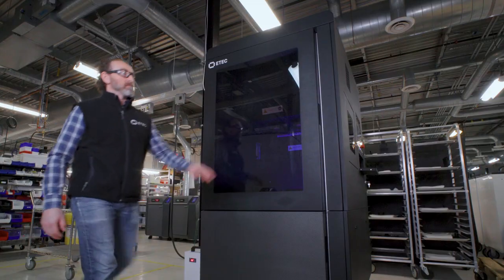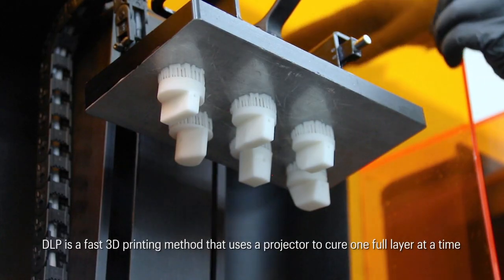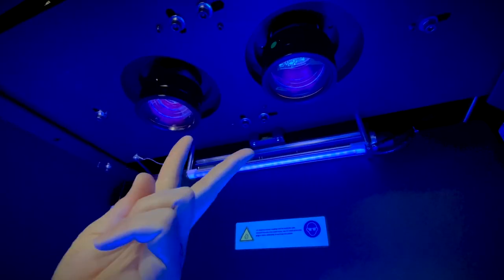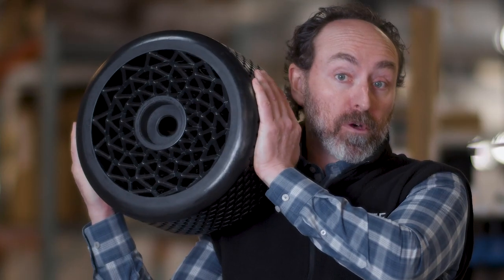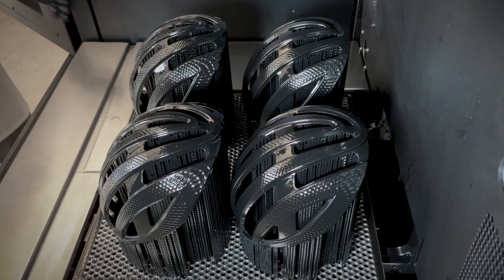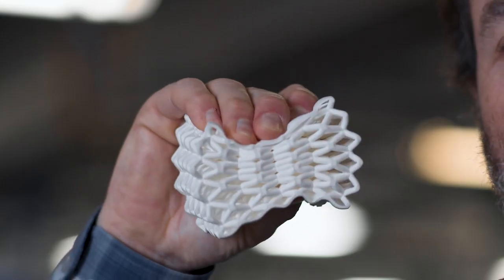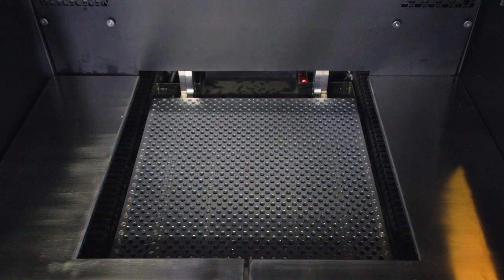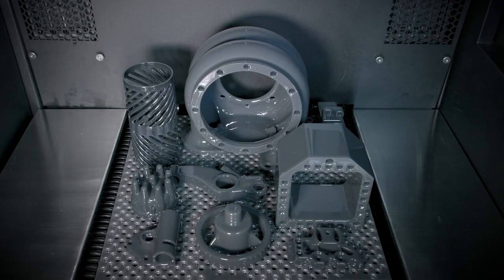ETEC Xtreme 8K Walkthrough | Large-Format, High Speed Top-down DLP 3D Printer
and start printing!

ETEC’s Xtreme 8K is a polymer 3D printer that delivers some incredible breakthroughs
Three things that you need to know about this printer:
1. It's affordable
2. It's very easy to use
3. It's a breakthrough in producing high-quality parts at high volumes

DLP technology is one of the most trusted and mature forms of polymer 3D printing, but with the Xtreme 8K, ETEC has flipped the script. They've taken the projector from below the vet, which is how most DLP printers do it, and put
two projectors above the vat instead. This means that a very large print layer is exposed in one single flash, thus enabling bigger and heavier parts that are difficult or impossible to suspend from traditional DLP build plates
This printer has more power density than any polymer printer on the market, eight milliwatts per square centimeter.
The benefit of this power density is curing parts faster and enabling a next level of material properties such as ETEC’s DuraChain resins with more durability and toughness than traditional polymers.
Xtreme 8K can even print rubbers and ETEC’s proprietary FreeFoam materials or popular third-party materials such as those from Henkle. It is equipped with the world's largest DLP print volume, more than 66 liters, and a vat that rolls in and out of the printer on wheels for easy material changeovers.